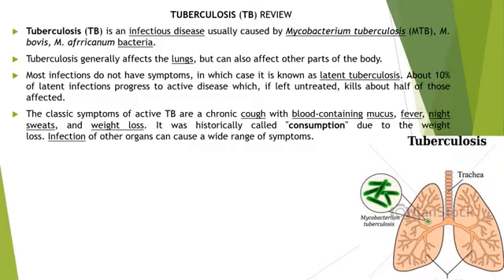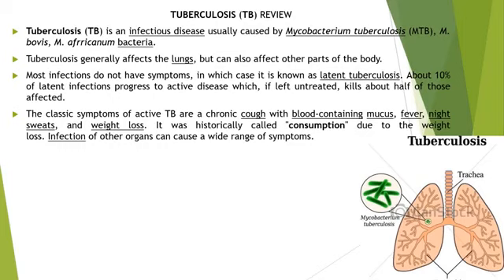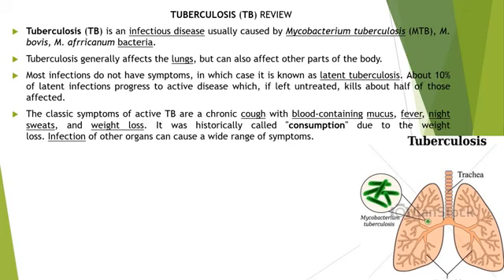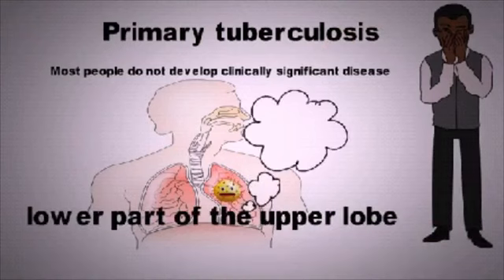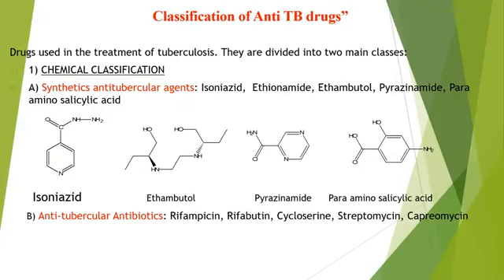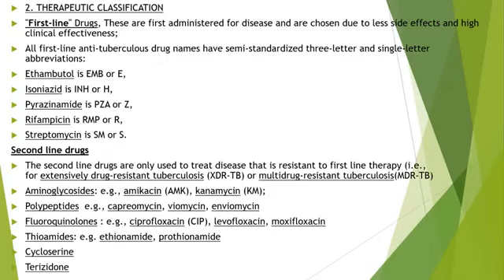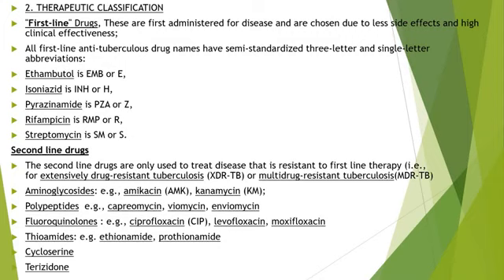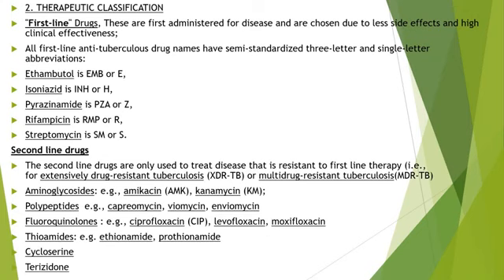Tuberculosis TB Review & Classification of Anti TB Drugs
Virtual class Tuberculosis TB Review & Classification of Anti TB Drugs